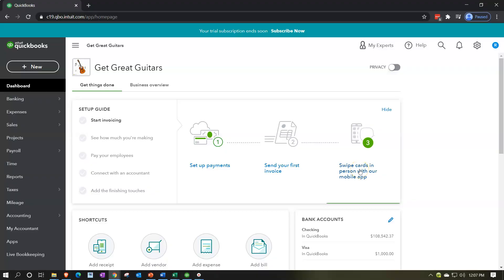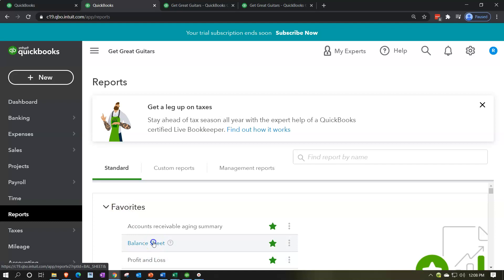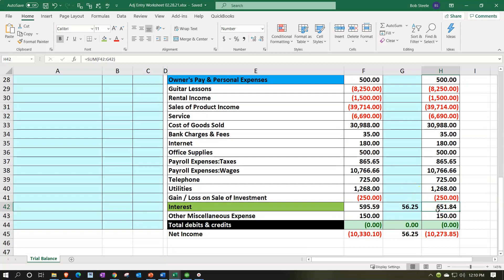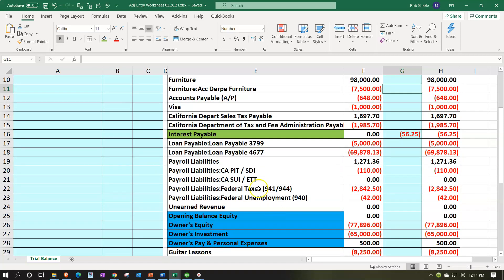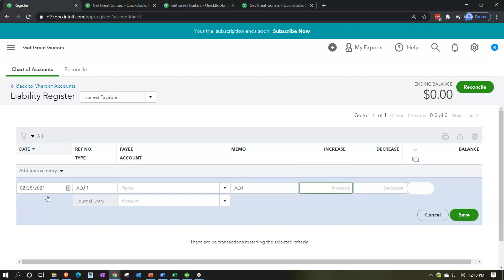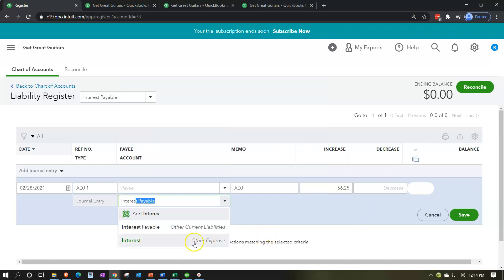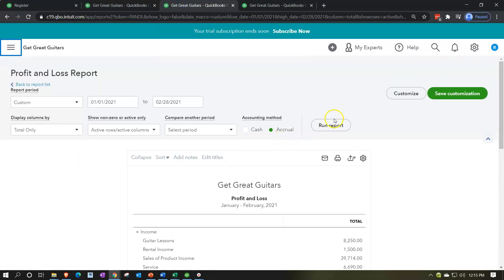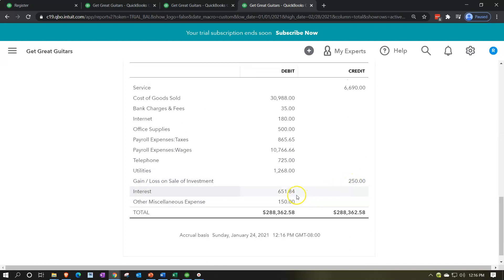QuickBooks Online 2021 Adjusting Entry Accrued Interest QB 10.12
Adjusting Entry Accrued Interest QB